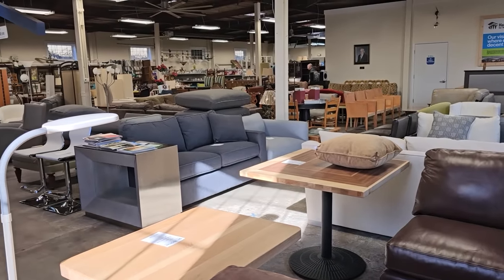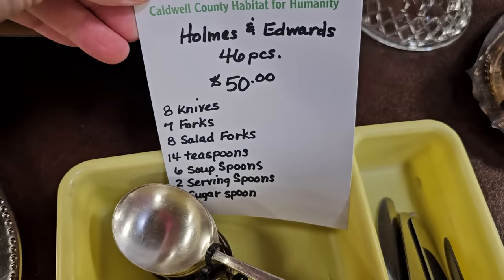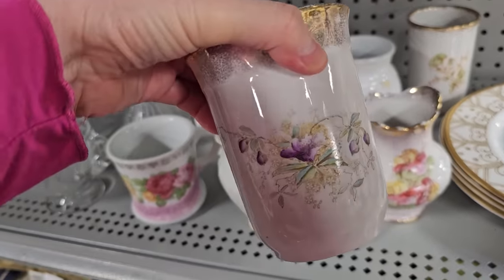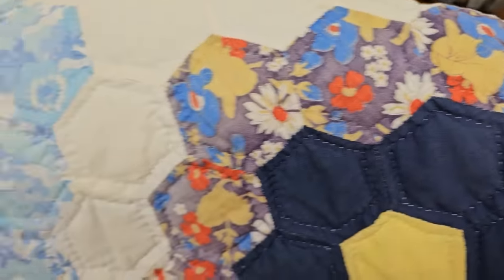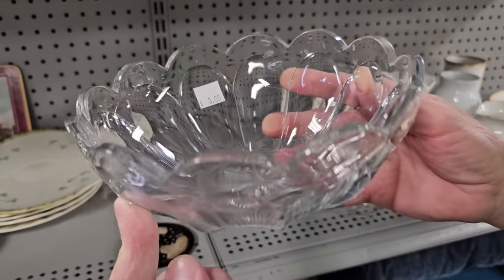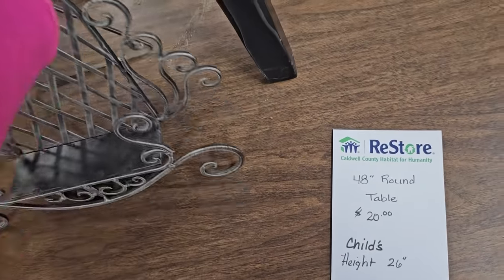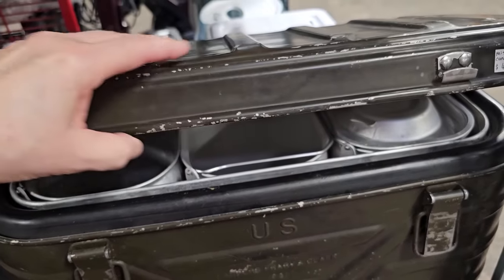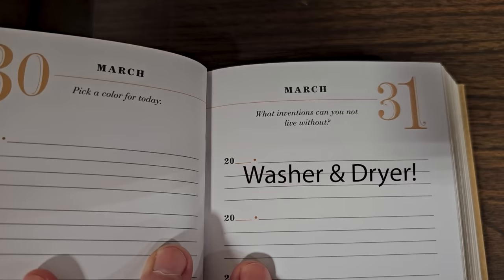Vintage Mahogany Needle Point Chairs for a STEAL!!!💜💜💜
Hey everyone! We're at the Habitat ReStore in Lenoir, NC. I found so many vintage pieces here! I even found a set of 6 VINTAGE Mahogany Needle Point Chairs for a STEAL!  Enjoy!😘
This ReStore is located at:
1216 Harper Avenue

💜CHECK ME OUT ON INSTAGRAM AT:
💜👉comegowithmetoday